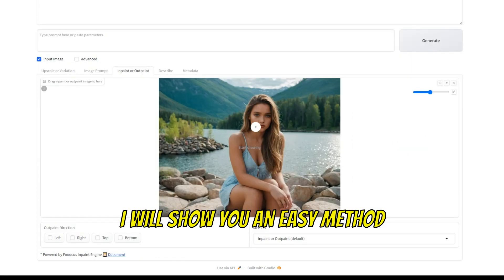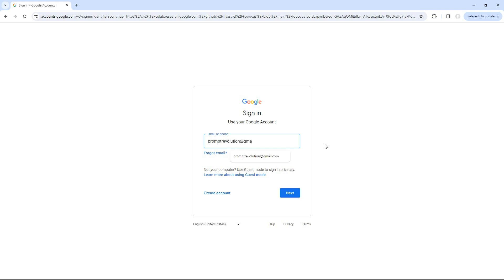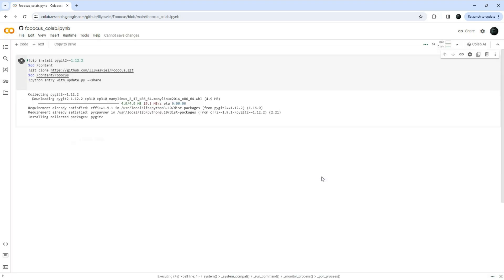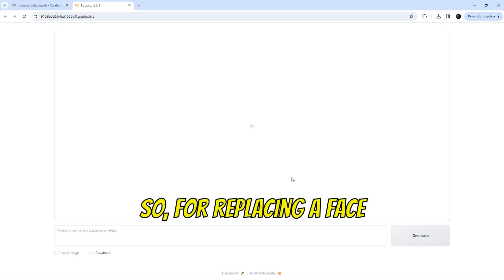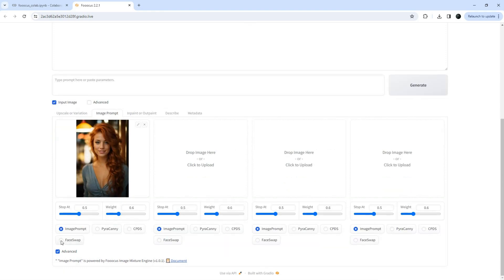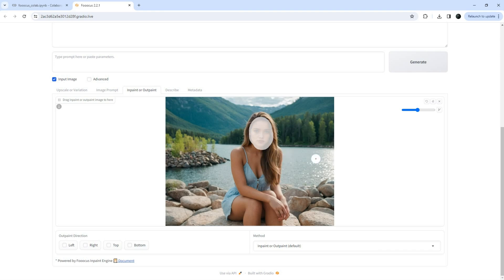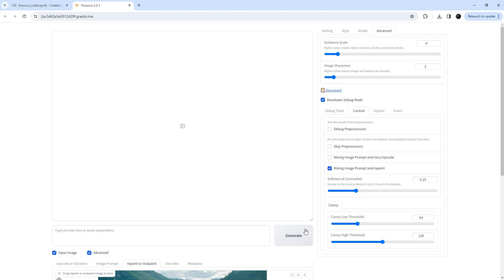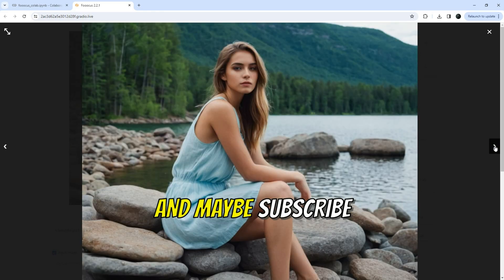Face Swap AI Influencer in Stable Diffusion | Fooocus AI Tutorial in Google Colab for FREE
Learn how to create stunning AI influencers with FaceSwap using Stable Diffusion & Fooocus. Using free Google Colab, this tutorial  guides you through the process step by step. Become an expert in crafting AI Instagram models and influencers with ease. 💻✨